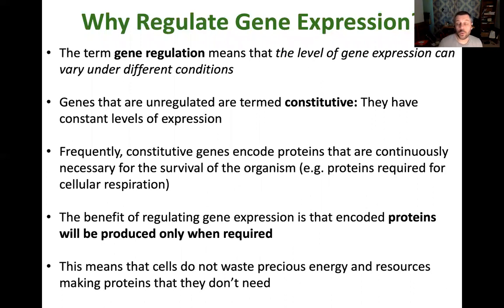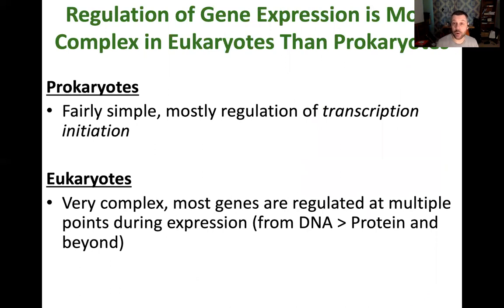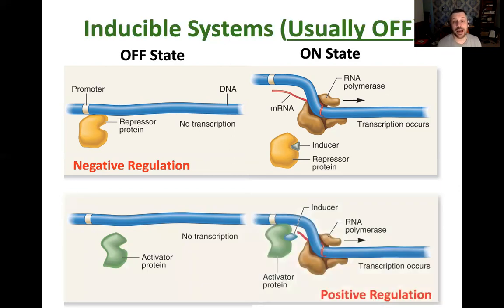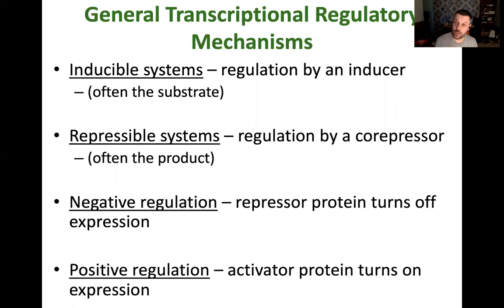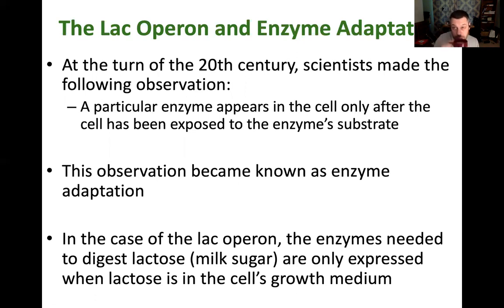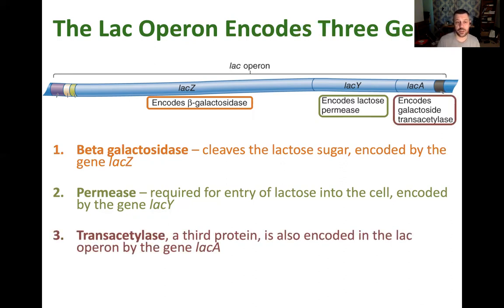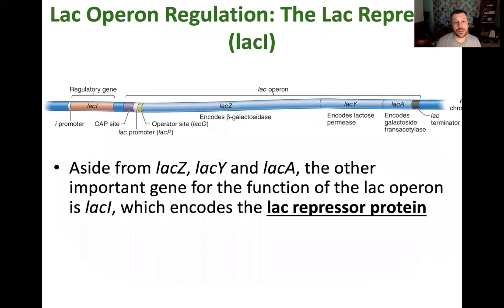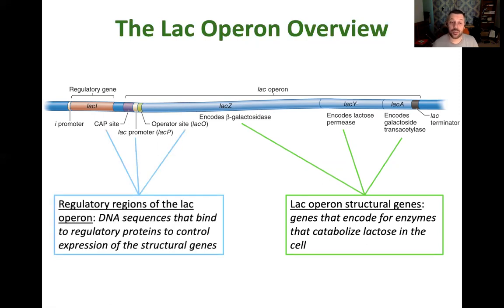11 Gene Regulation in Bacteria Slides I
This video covers sections 14.1 and part of 14.2